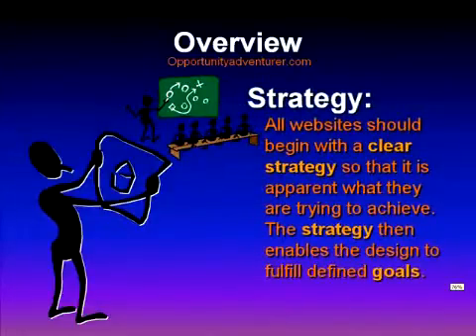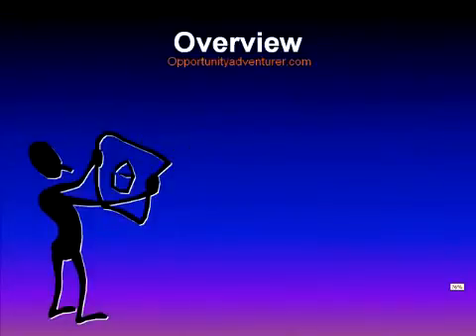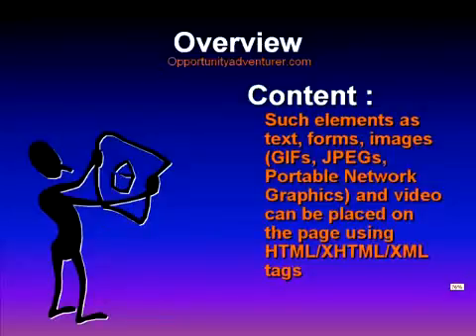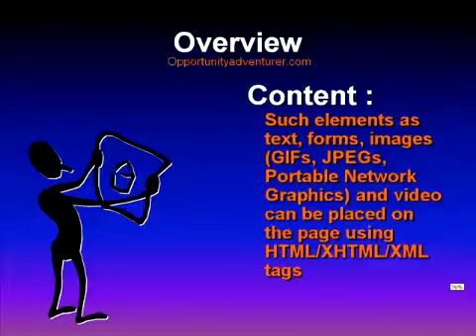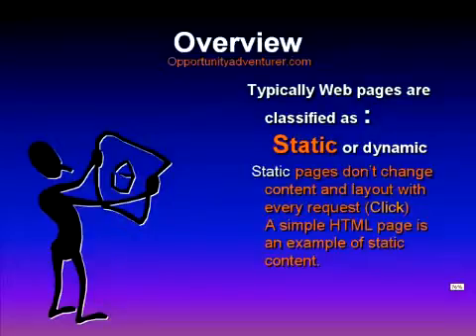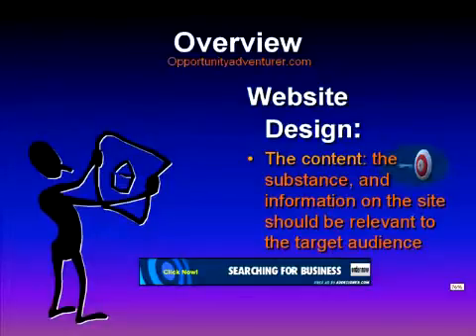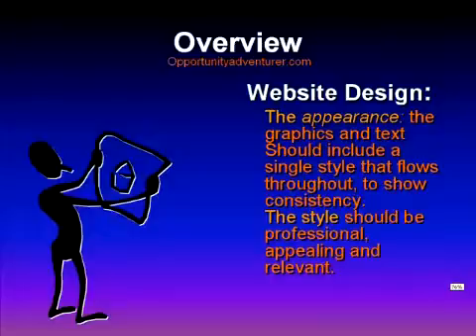Build A WebPage in 4 Steps How Did You Do that?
Build a web page in 4 steps video course. Step by step guide to building a web page, quick and easy.